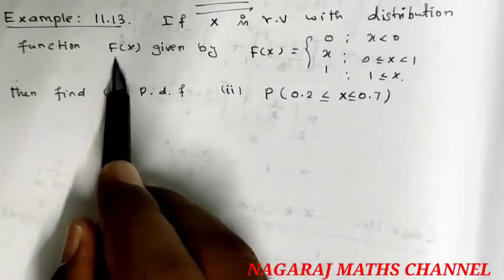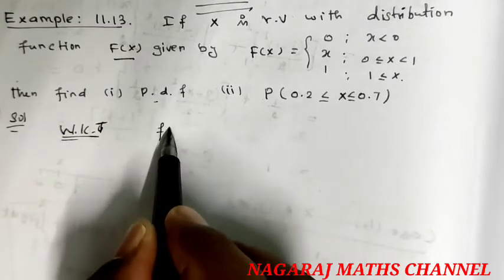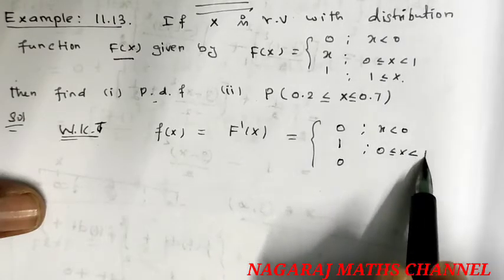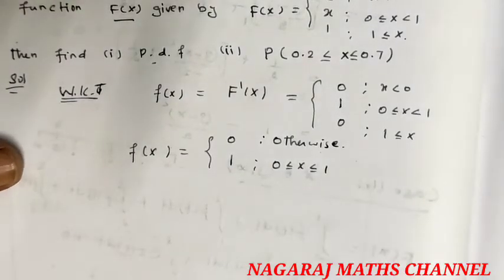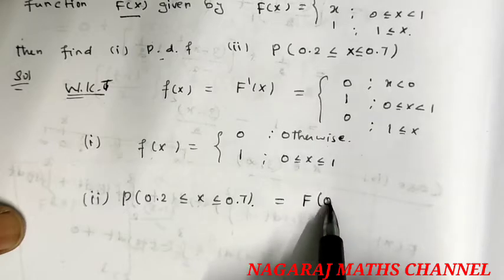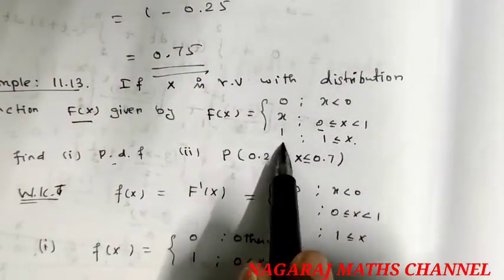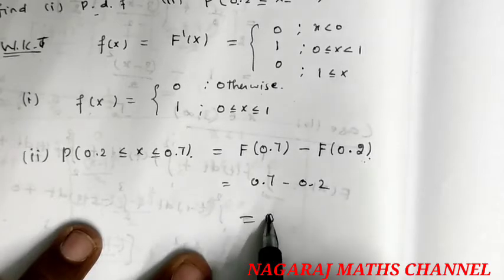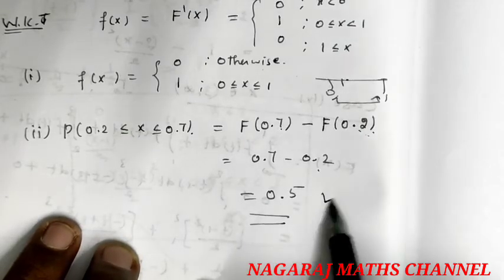Example:11.13|| TN CLASS 12 MATHS CHAPTER 11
TN CLASS 12 MATHS CHAPTER 11